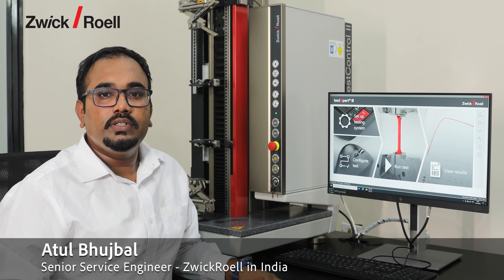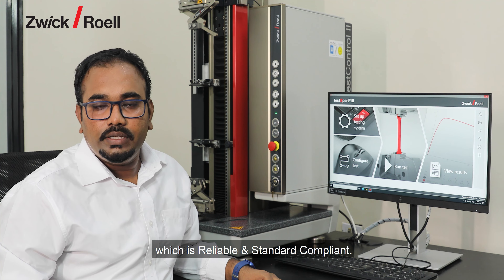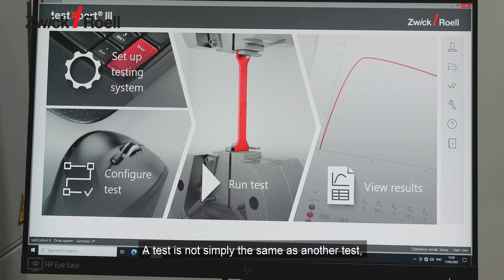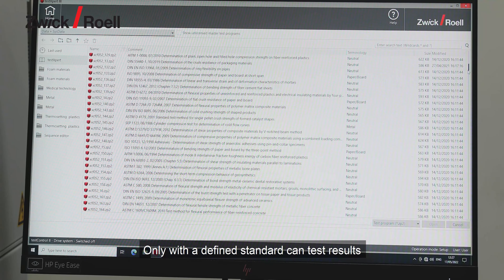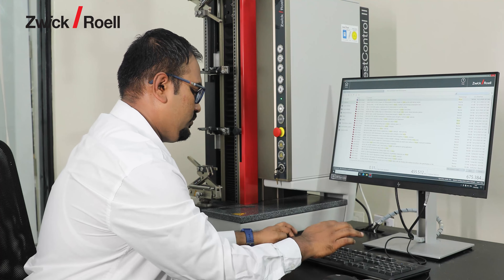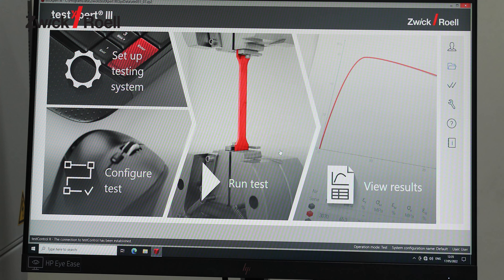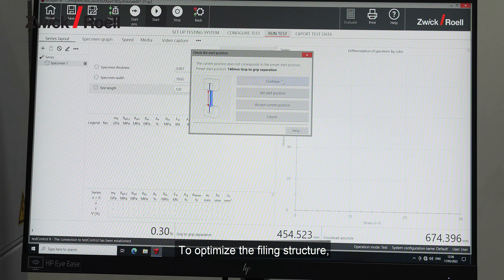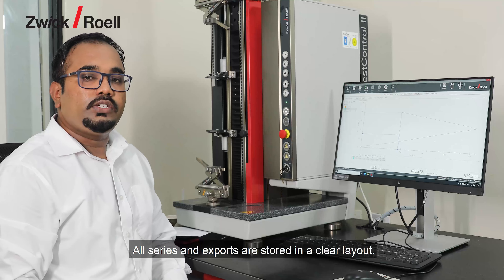My favorite testXpert III feature - Reliable & Standard Compliant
testXpert III is the result of close cooperation with software users in the materials testing industry and the experience of over 40,000 successful testXpert installations. From the very start, the material testing software uses a workflow that is based on your lab processes to guide you step by step through your test. Get to know testXpert III and experience the intelligent features which support you in your daily business.